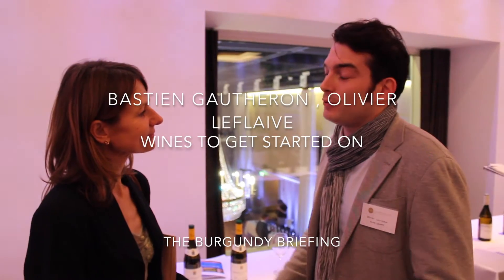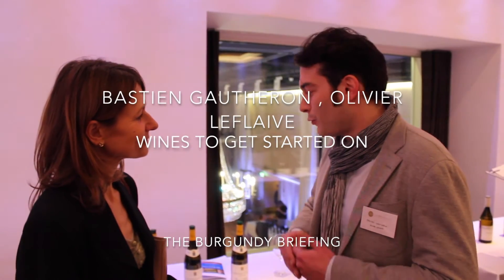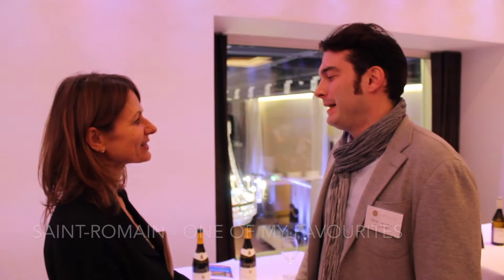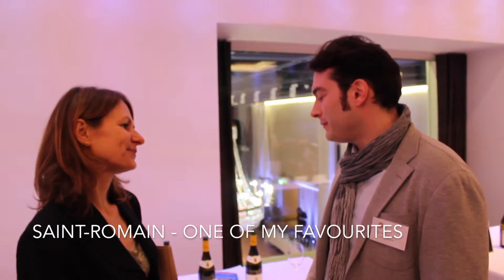Bastien Gauteron from Olivier Leflaive.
Bastien recommends Burgundy to get started on. He describes one of my favourite 'smaller' villages, Saint Romain.